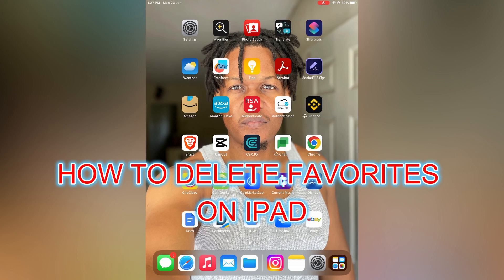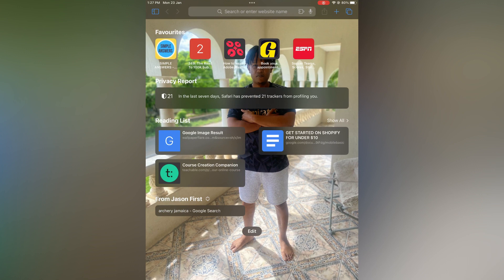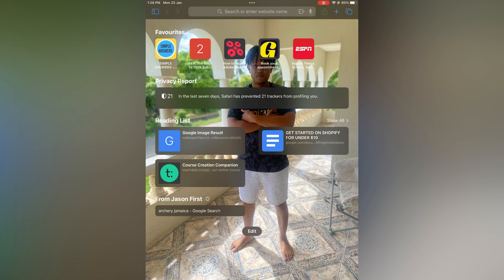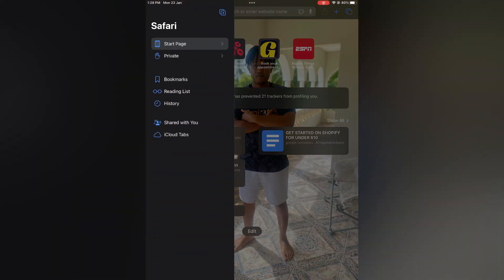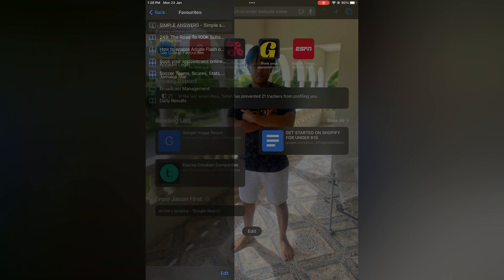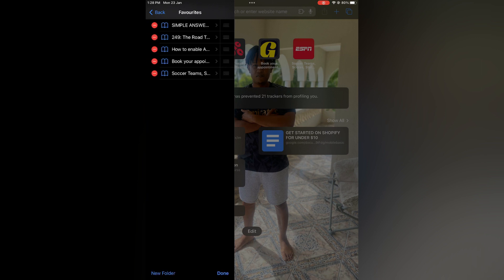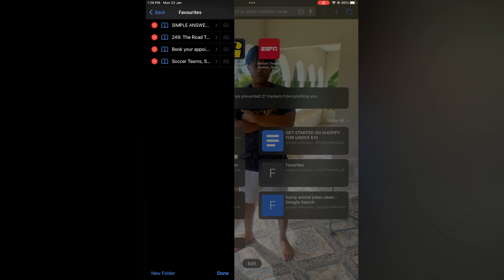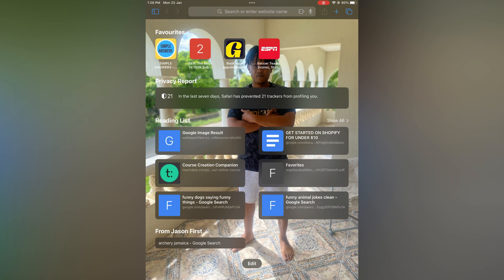HOW TO DELETE FAVORITES ON IPAD